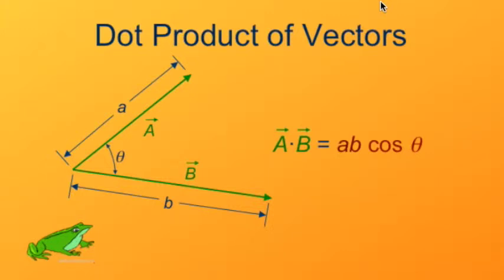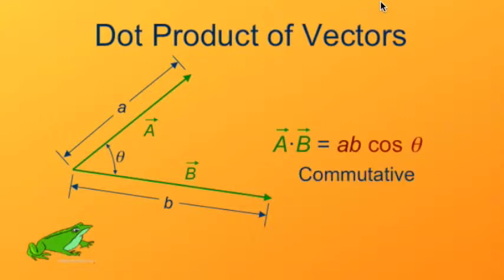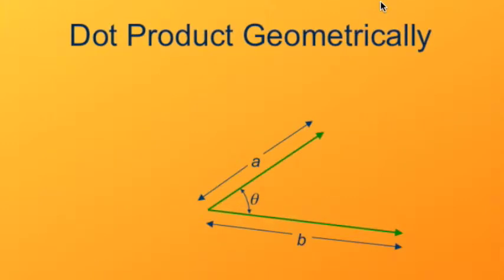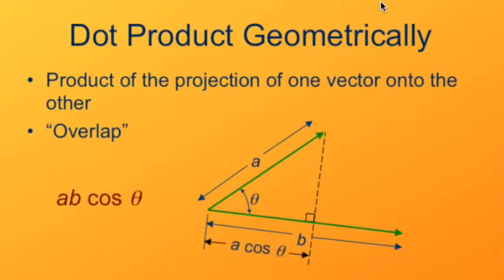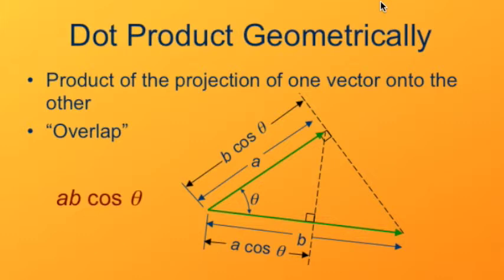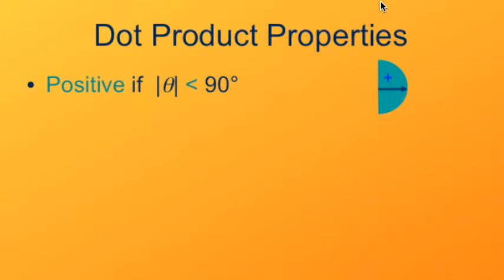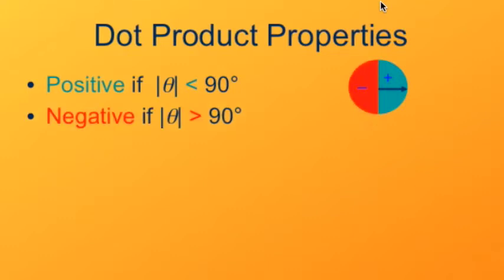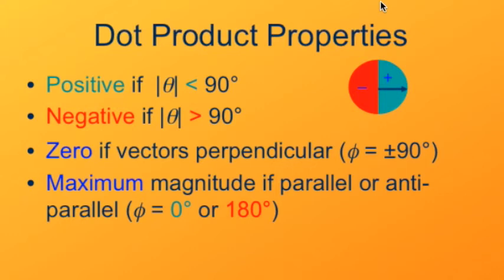DotProduct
The dot product of vectors appears in physics any time vector quantities combine to produce a new effect.  Here we explain how to fins the dot product of two vectors and explore some of its characteristics.